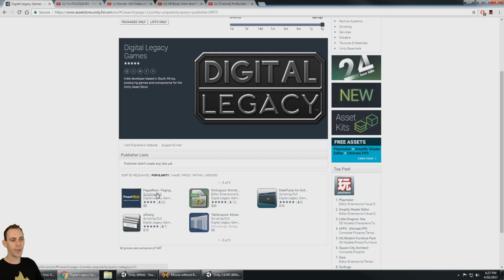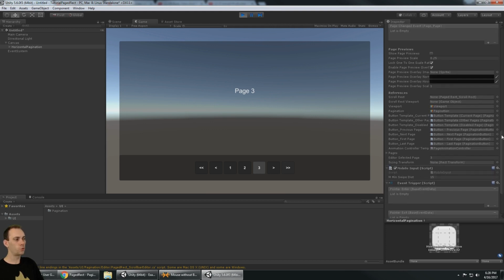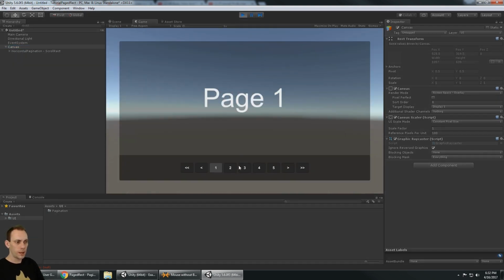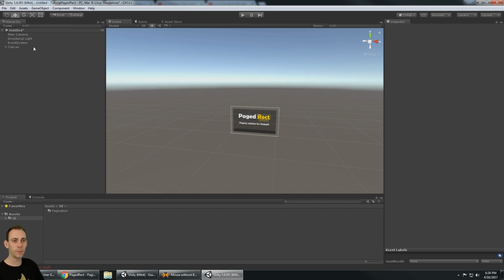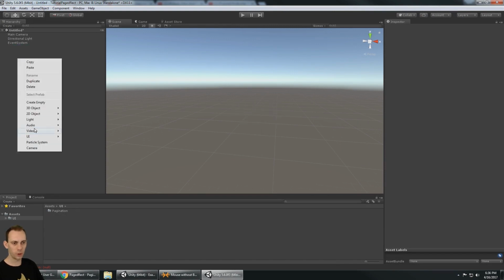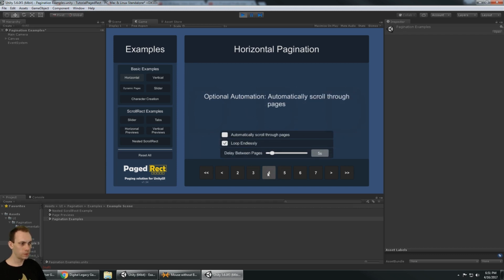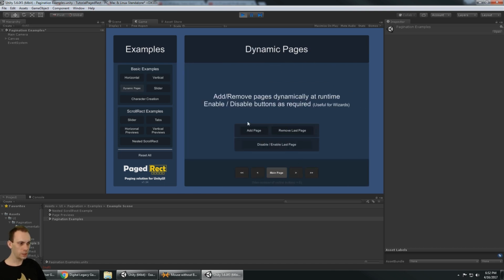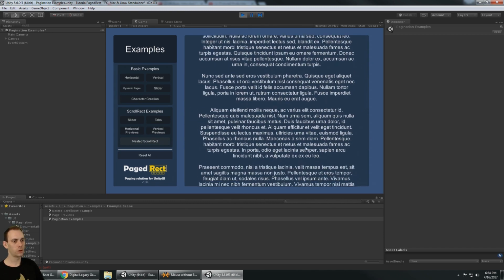Asset Spotlight: Paged Rect from Digital Legacy Games +Giveaway!